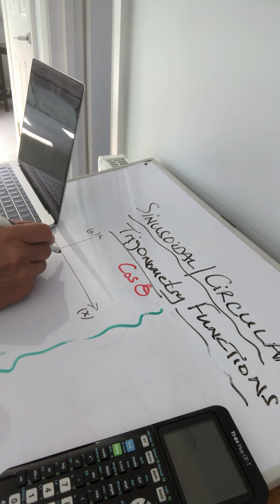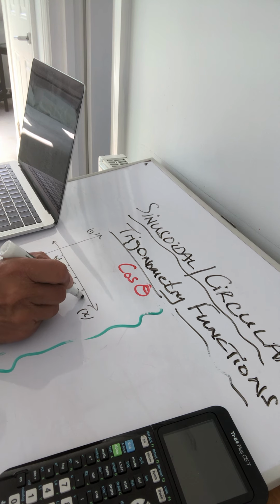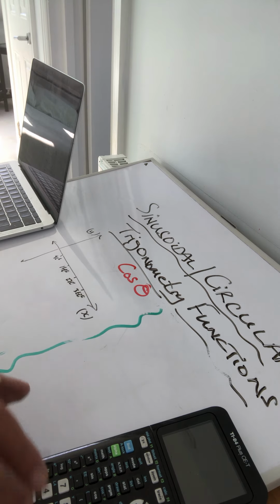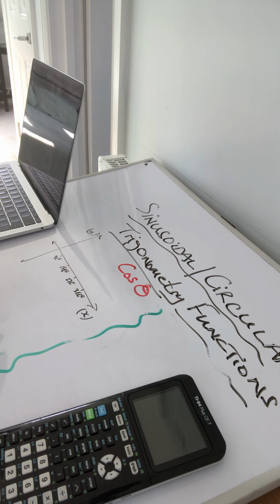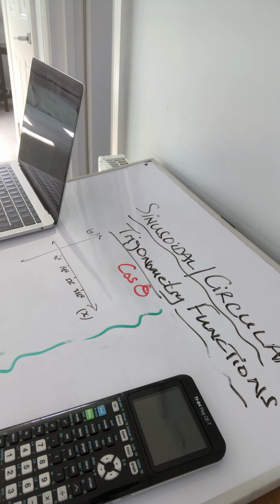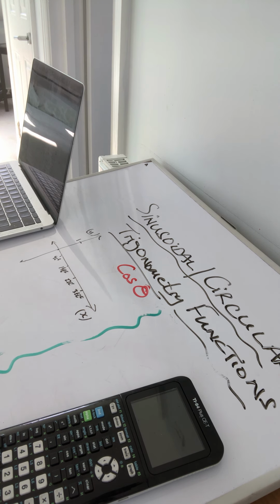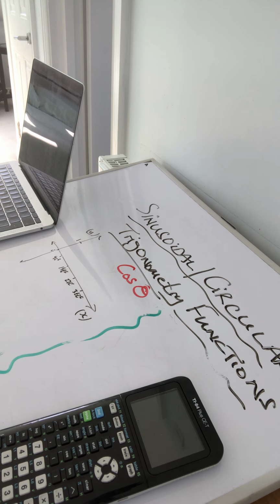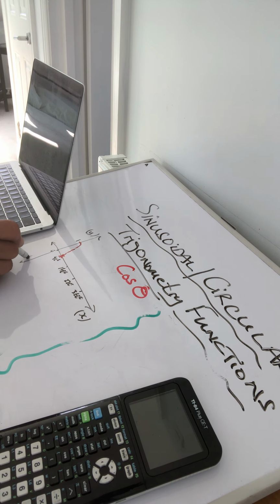Circular Functions Cos graph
This video deals with the basic Cos graph and mentions the Ferris Wheel example. A more detailed description of the Ferris Wheel is in the Sin graph explanation.